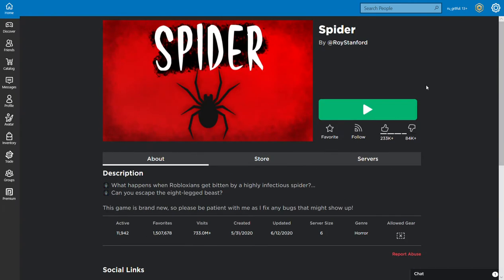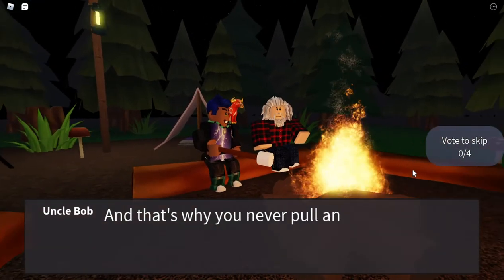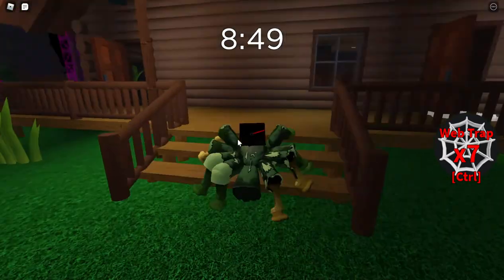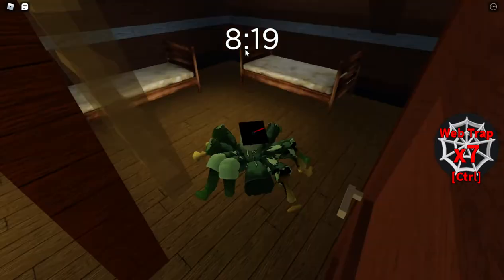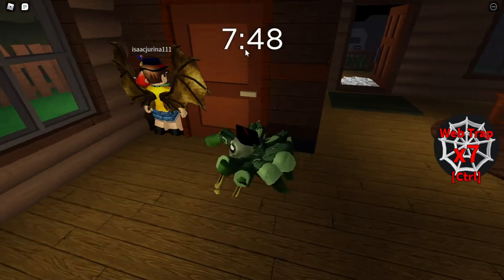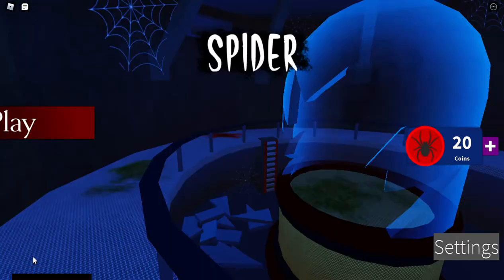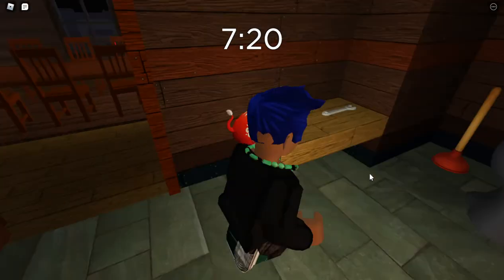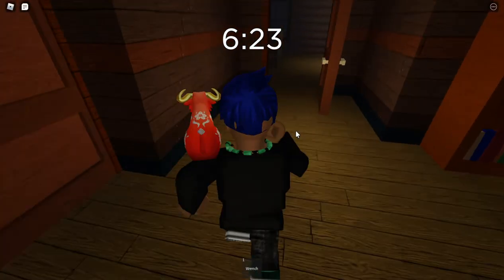Spider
You find yourself in a room with other people. I spider drops from the ceiling and walks from person to person on the table until it crawls on someone and bites them, transforming them into a giant tarantula!

You're in the woods, with your uncle, who gets killed by the tarantula. You and the others run to a cabin in the woods, where you find keys and tools that allow you to fight the spider and escape. Work as a team or die individually. It IS possible to escape the spider as it attacks you, but I haven't figured out how. Bug spray immobilizes it for 20 seconds. Spider webs trap players for about 5 seconds. You'll need the crowbar and the orange key if you want the bug spray, because it's always in a safe in a boarded-up room on the second floor. You cannot jump or shift-run. Your goal is to open the purple lock on the gate in the backyard. That requires several keys, the crowbar, the ladder, the C4 (always in the attic), the wrench and the battery. You MUST activate switches in the bunker and get into the shed in the back, as well as the bunker.

Spiders are slower than players but can put down up to 8 webs with CTRL - use them wisely! A web is placed where your abdomen (back end) is. They can also crawl up and down invisible (to players) purple trusses. Unfortunately, players who know where the trusses are can hide in them, preventing the spider from getting them. When a spider attacks, there's a lot of blood flying, which can be turned off in settings (the only setting).

Those who are scared of spiders will not like this game. Young kids might be scared.